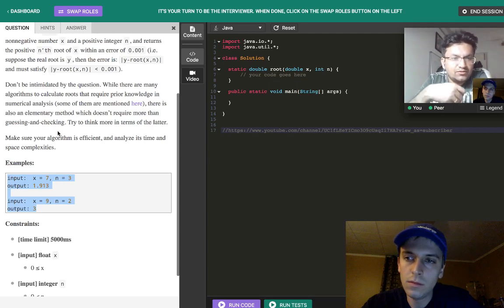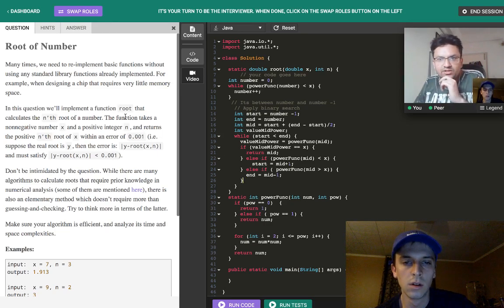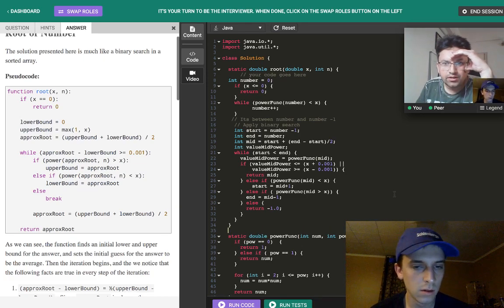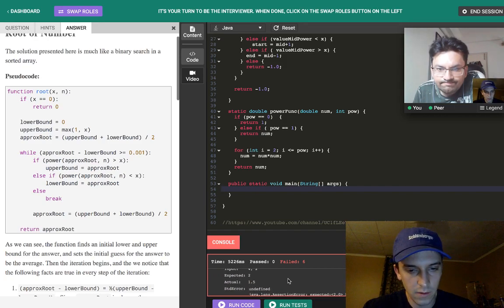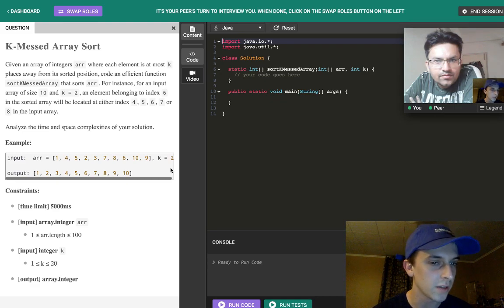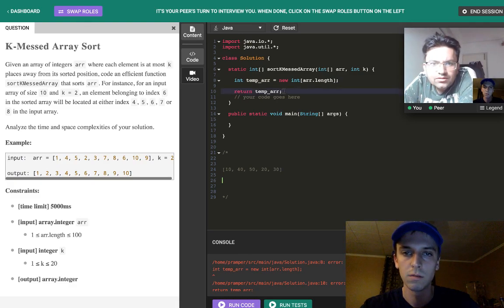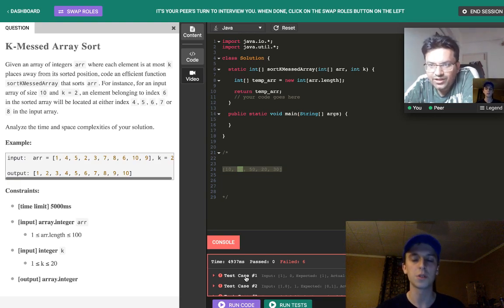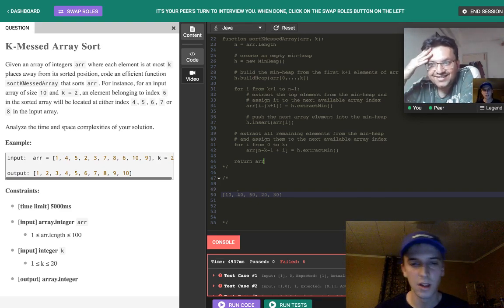Pramp Mock Technical Interview - Data Structures & Algorithms